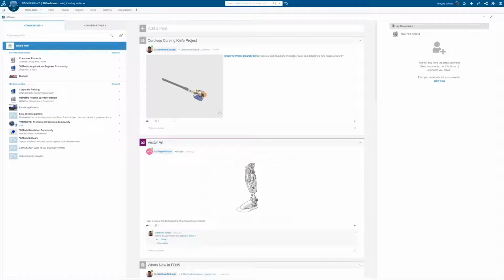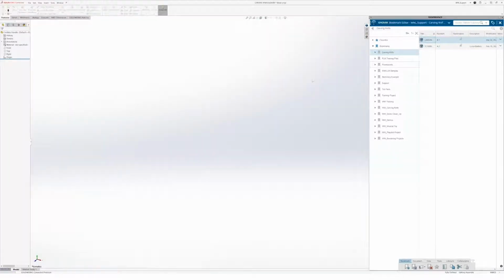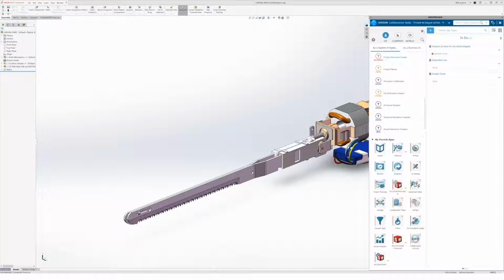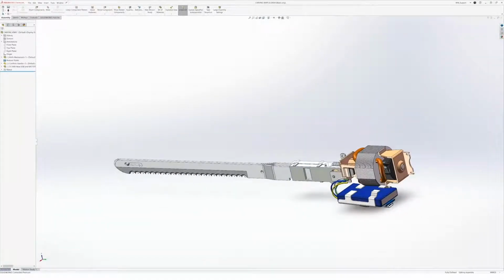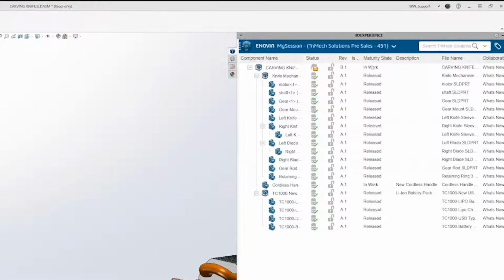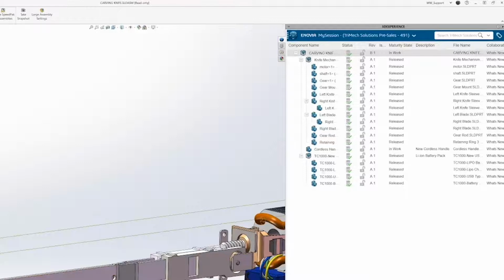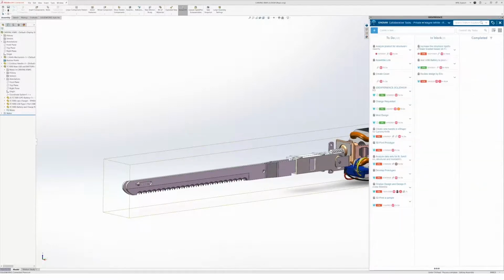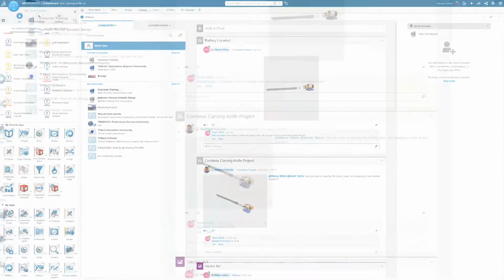3DEXPERIENCE TECH TIP: Cutting Edge of Design: Part 3 - Making Changes in a Connected Environment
In this video, we will be covering the design and reference of parts and making them available to team members including industrial designers, machinists and management. We will be using both 3DEXPERIENCE and the various apps in the platform to complete these tasks.